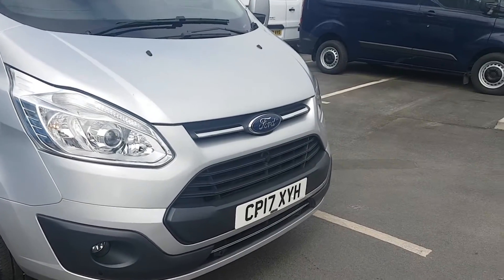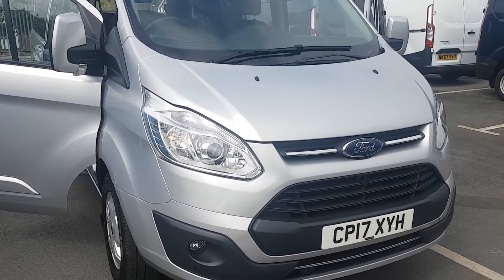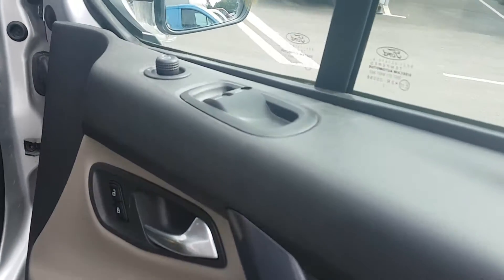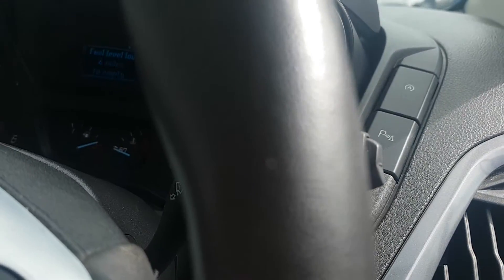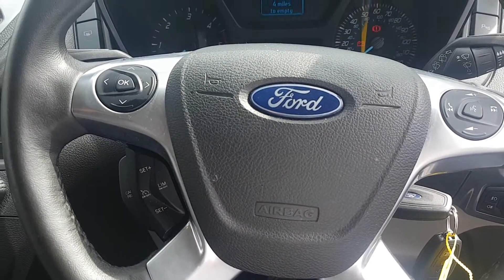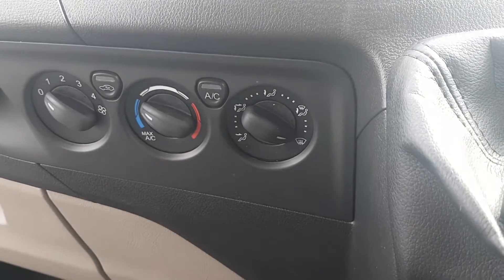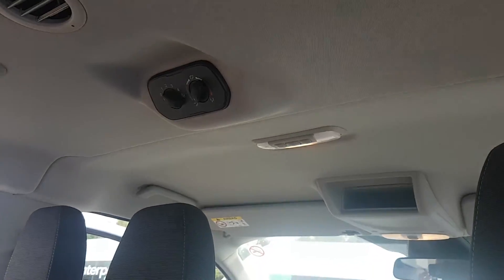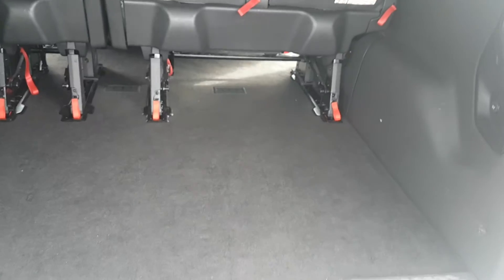Used Ford Transit Custom 2.0 TDCi 170ps Low Roof 9 Seater Titanium Mpv